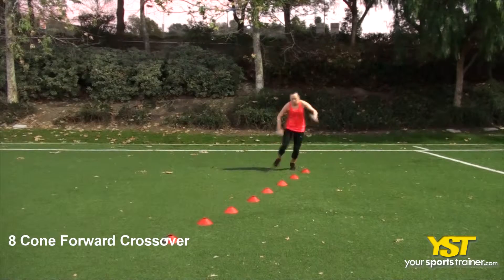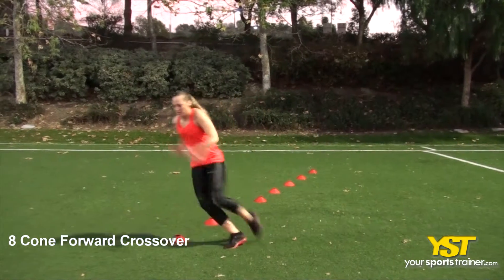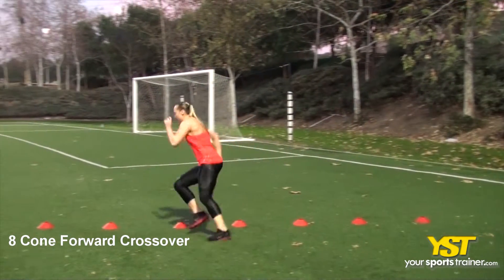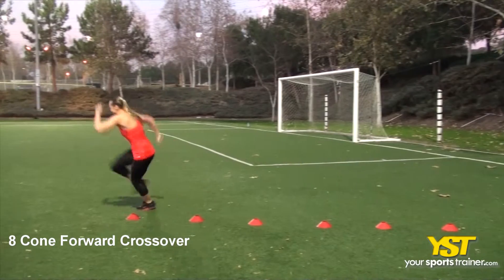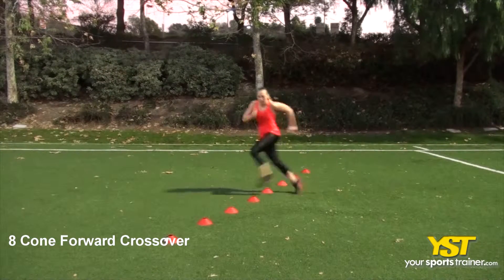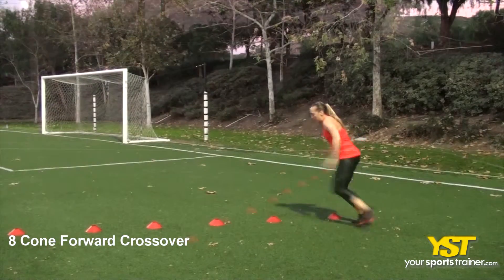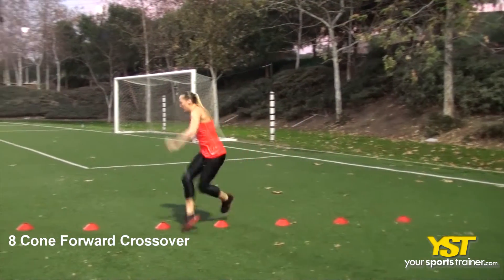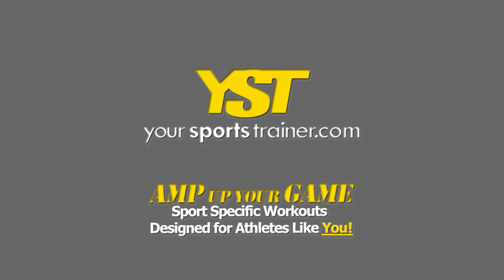8 Cone Forward Crossover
- Exercise: 8 Cone Forward Crossover - Watch this video to see how this exercise is performed. The 8 Cone Forward Crossover will mostly perform your legs muscle tissues. This is SAQ exercise that concentrates on lateral and agility functions. This requires an intermediate level of knowledge and use of cones gear. This SAQ exercise will enhance your aptitude in soccer training, basketball shooting, golf training and soccer drills and also other sports. YST on the net workouts can get you to not be tired, cut down injury dangers and lean out. If one of one's fitness ambitions is always to improve at basketball shooting, then the 8 Cone Forward Crossover could be utilized within your online agility - lateral workout approach. If a single of your fitness ambitions is always to boost at basketball shooting, then the 8 Cone Forward Crossover may well be utilized in your on-line agility - lateral workout approach. To carry out this exercise, make use of the following directions: Set up 8 cones inside a line about 2 feet apart. Start off having a parallel, athletic stance facing the cones. Speedily execute crossover steps inside a forward direction in amongst the cones. Continue the exercise. The quicker you pump your arms, the more speed your feet can move. Several coaching guidelines before you decide to begin any workout routines: keep in mind of one's suitable rest, back posture and arm placement. Basketball shooting as well as other athletic activities can use these instructional ideas. With superior posture, you will generate much more legs muscles faster. Lots of workout routines and drills demand distinct equipment. Sometimes, nonetheless, your fitness center may well not have that equipment. Take into account using other equipment like box, bench or incline bench as an alternative. YST also offers substitute exercises to pick. Get motivated with activities such like golf training, soccer drills, basketball shooting or soccer training. This will mentally encourage you to work out on a frequently basis. The 8 Cone Forward Crossover exercise will enhance your functionality as well as improve your psyche. Please give any applicable details or information about our workouts. The YST neighborhood is all about understanding from other folks and open conversation. Please go over any subjects about wellness, fitness, instructional and sports subjects like basketball shooting that happen to be applicable etc. The 8 Cone Forward Crossover and several other workout routines, workouts and training plans be discovered at our site, YourSportsTrainer.com.

8 Cone Forward Crossover exercise - - 4556